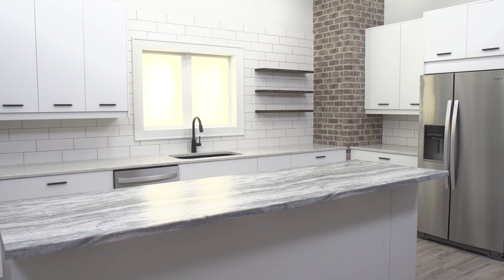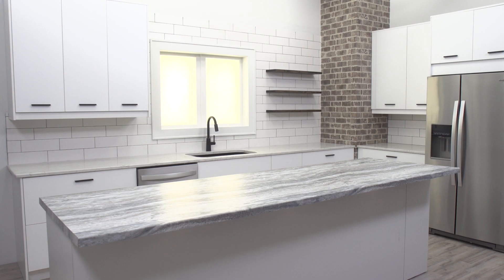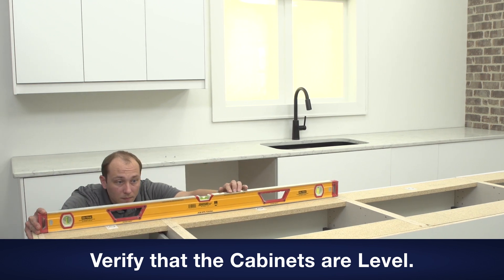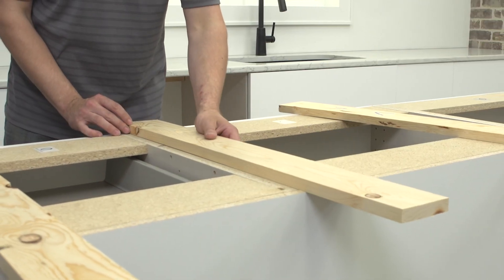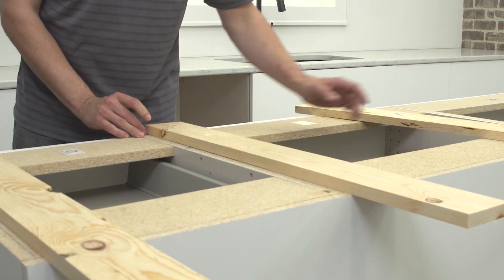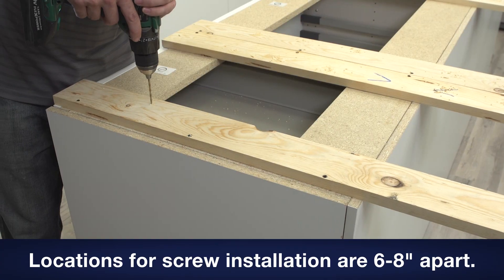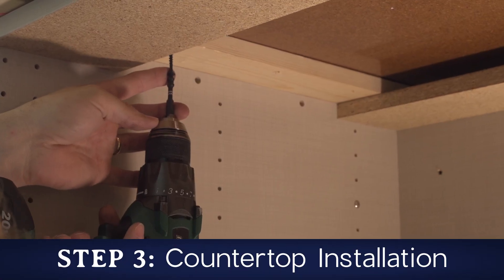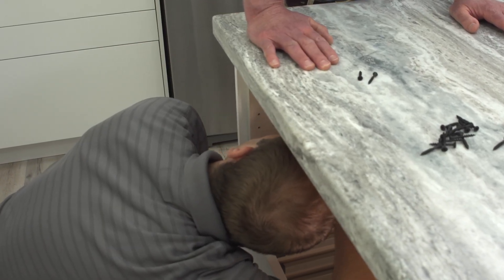CustomCraft Laminate Island and Overhang Support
Learn the proper way to install build up strip and supports for laminate islands.